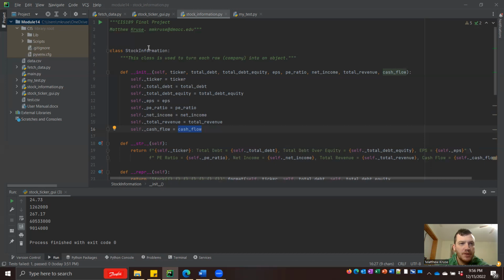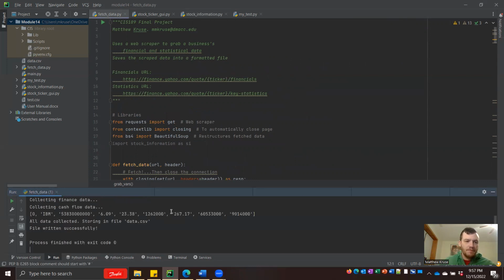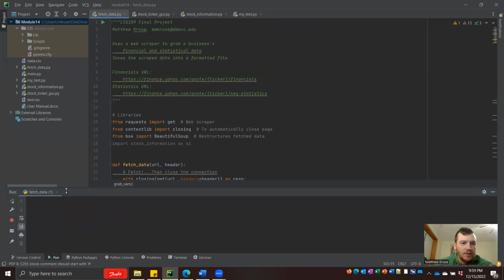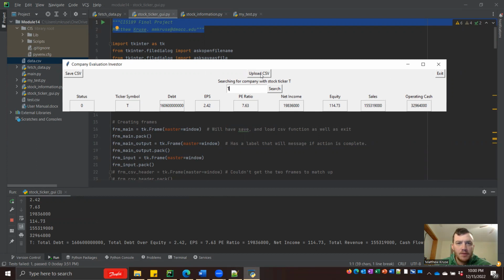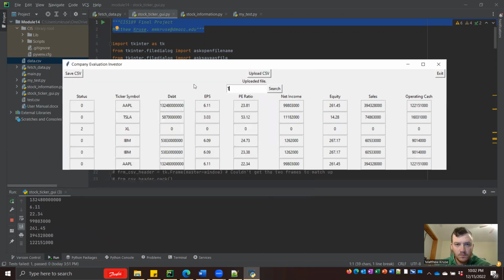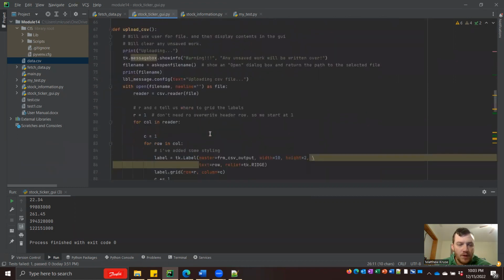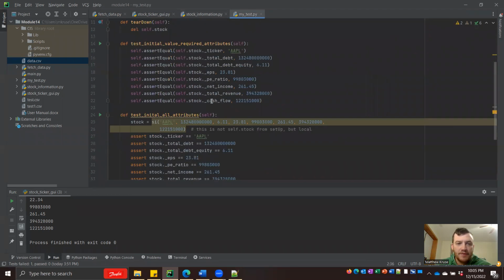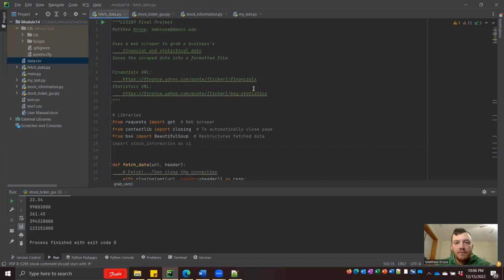Building a Python Application to Evaluate Companies based on Yahoo! Finance.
My first attempt at building a python GUI to scrap data from Yahoo! Finance to help evaluate the value of a company of interest.